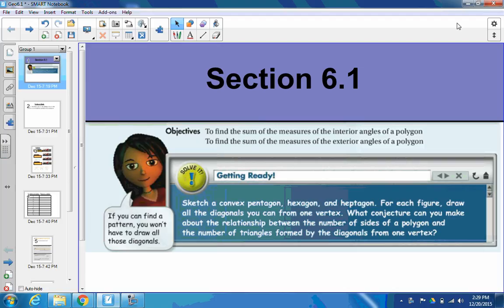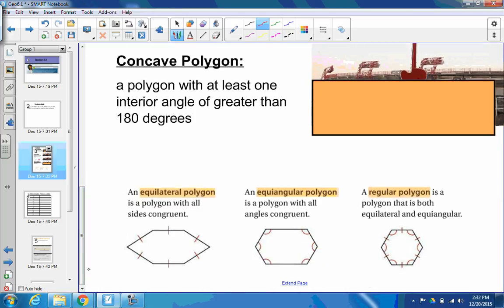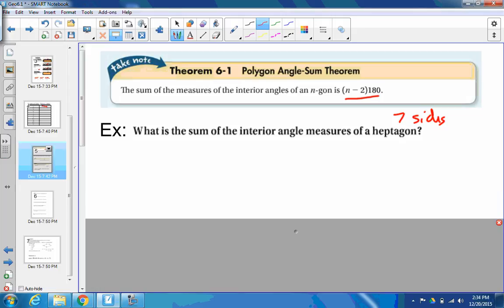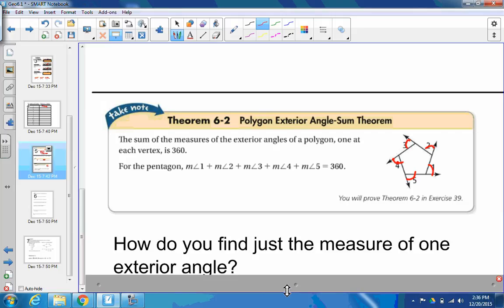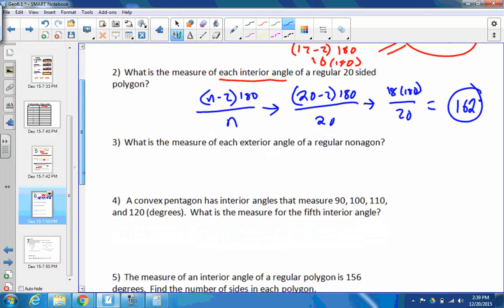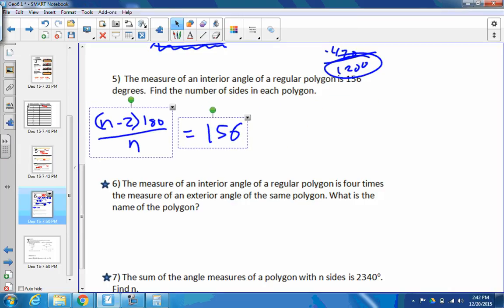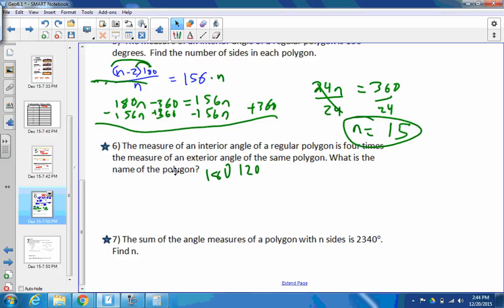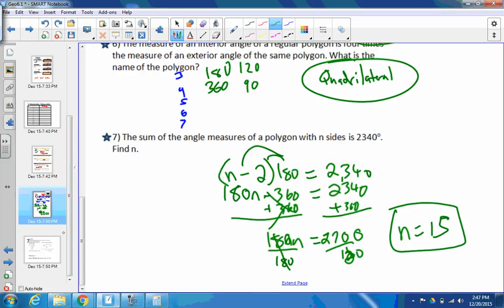6.1 Polygon-Angle Sum Theorems